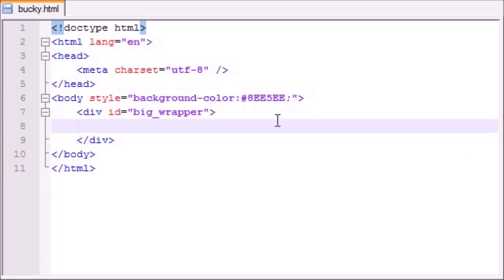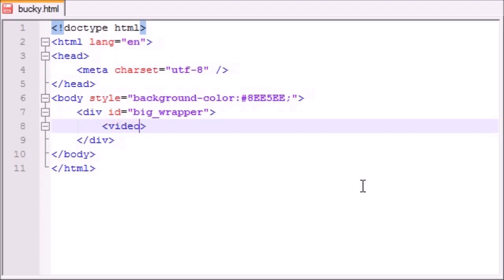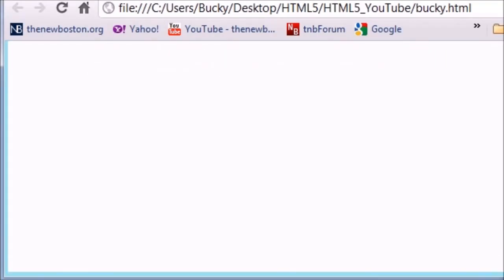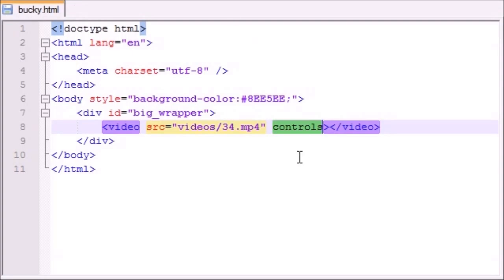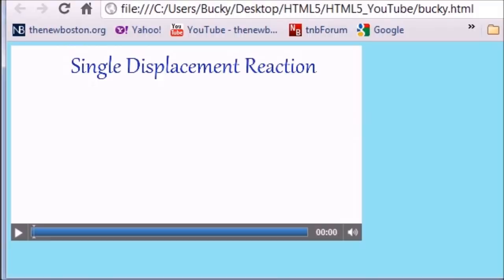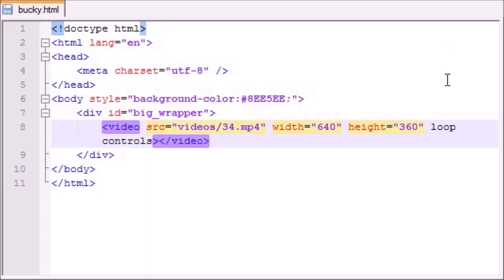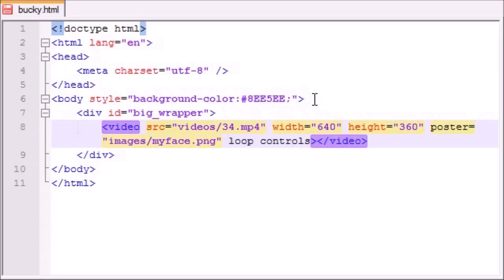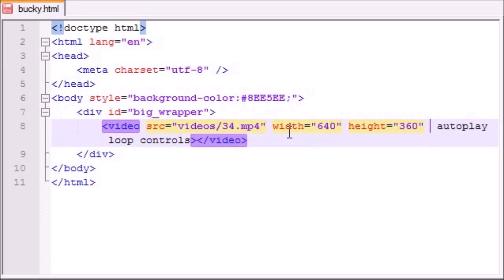HTML5 27 Playing Video on Your Website2